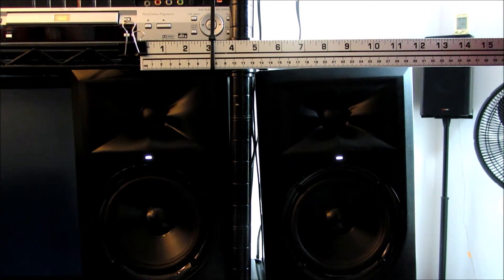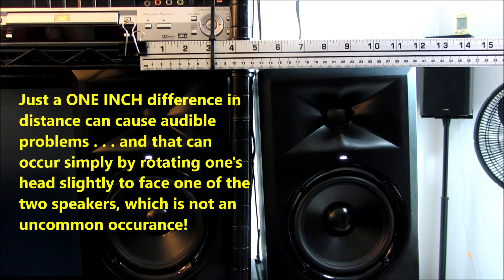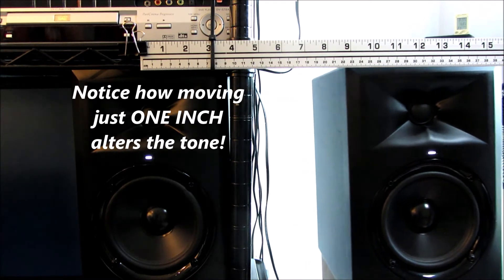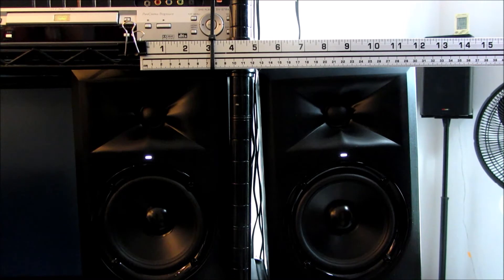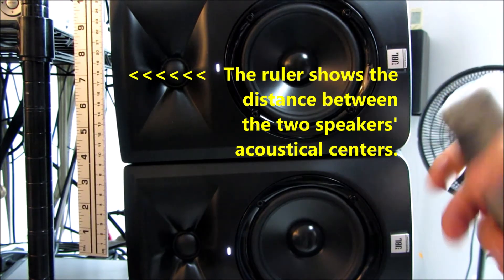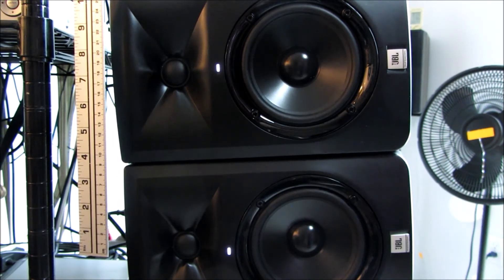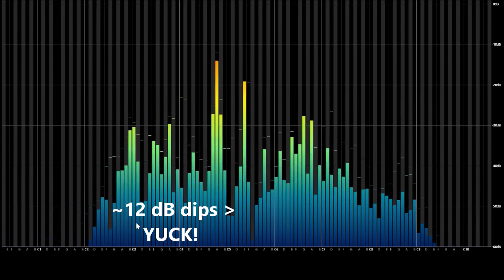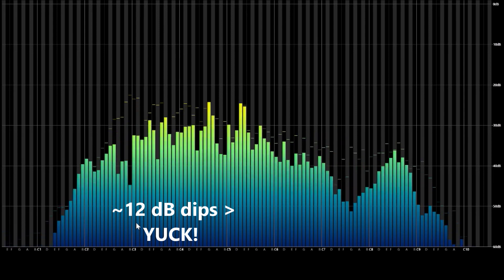Comb Filtering Problem From Dual Center Speakers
Comb filtering, an imbalance in a tonal balance or "frequency response", is clearly audible  when two speakers reproducing the same signal differ in distance, sometimes by as little as 1 inch. Therefore pros and commercial cinemas use only ONE center ch. speaker even though using two can potentially place the center phantom image in the middle of a non-AT [acoustically transparent] screen. Instead the principle called the" image proximity illusion", aka "the ventriloquism effect", should cover most situations when mounting one speaker below or above the screen: listeners usually perceptually fuse the acoustic image to the visual image their eyes see even if they are separated by up to about 10-15 degrees, or so. [It can vary by listener and of course the smaller the better.]